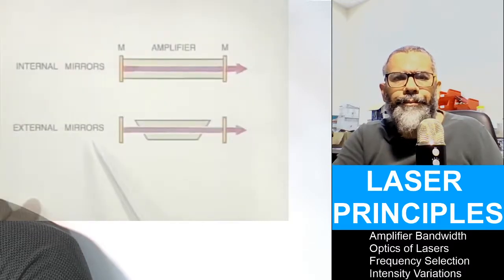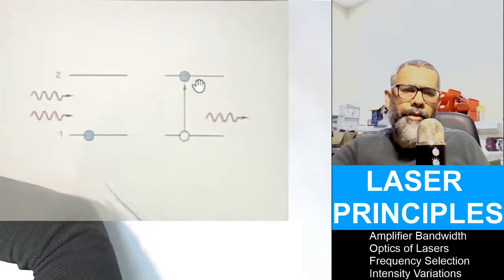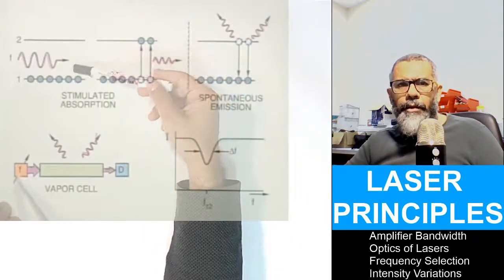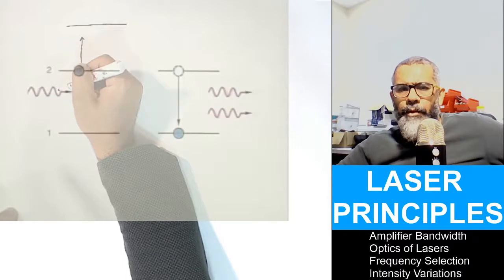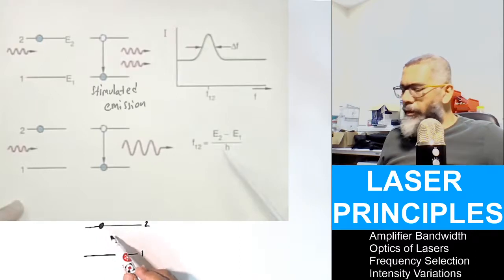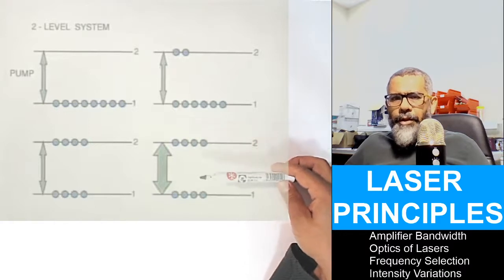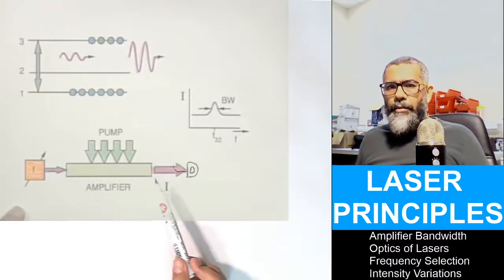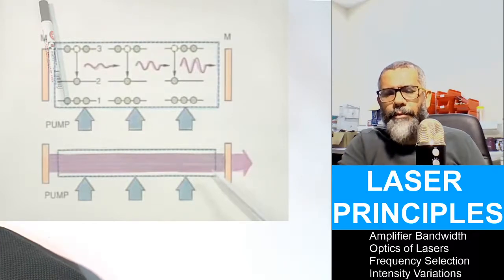How does Laser start